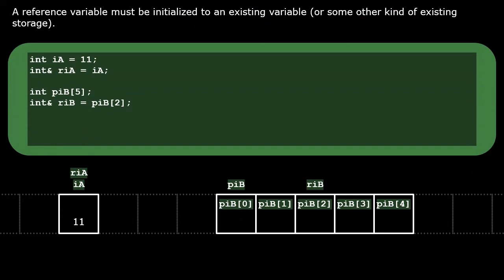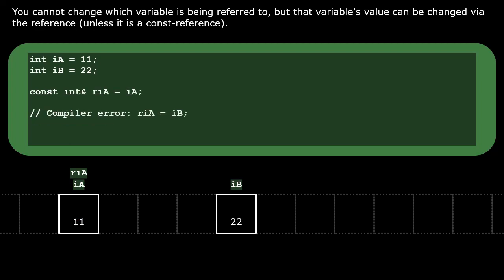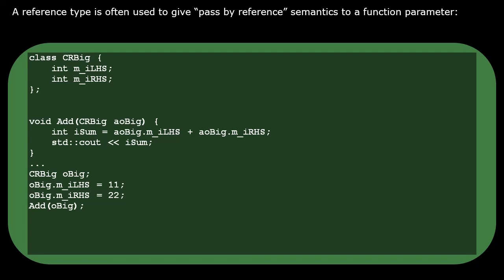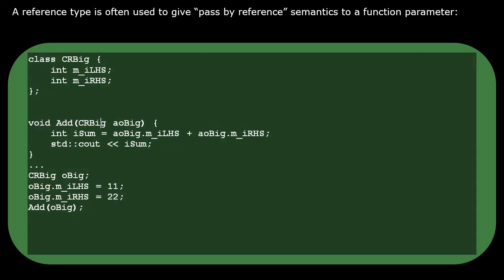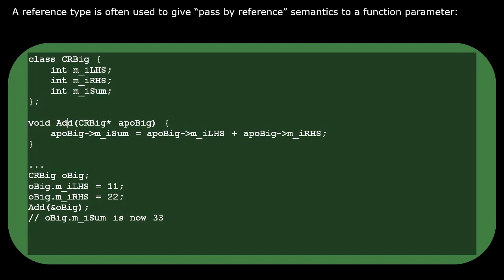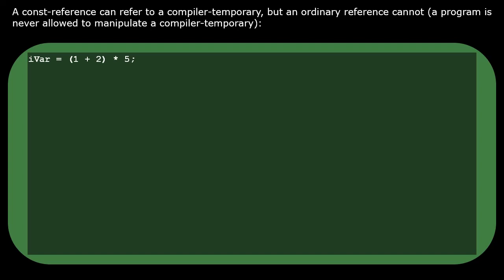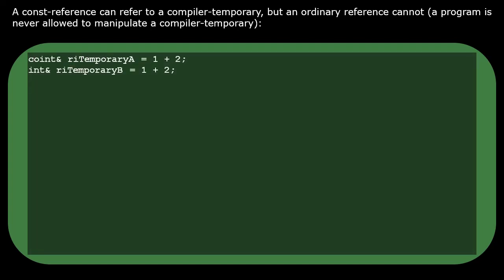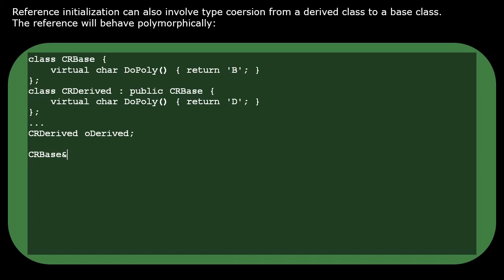C++: Reference Variables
Welcome to the Cow Corporation's series of videos about software engineering. The topic of this video is C++ reference variables.

0:00 Intro
0:24 Video
9:21 Outro